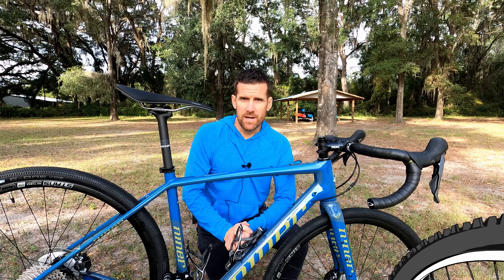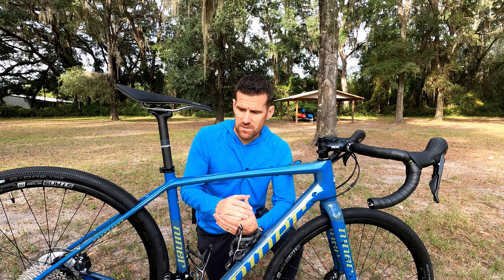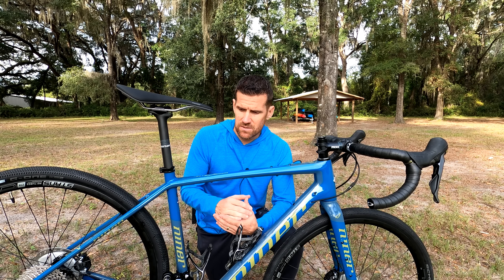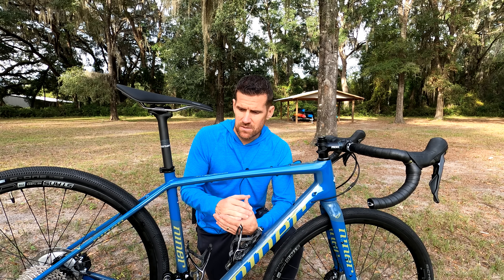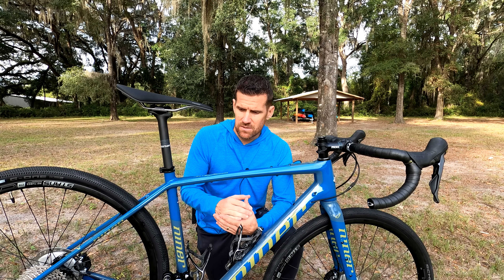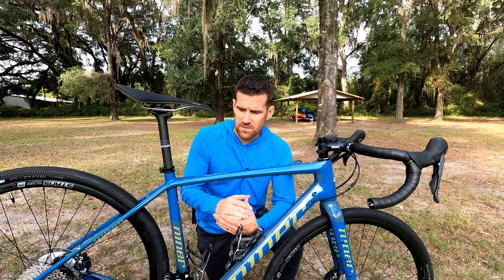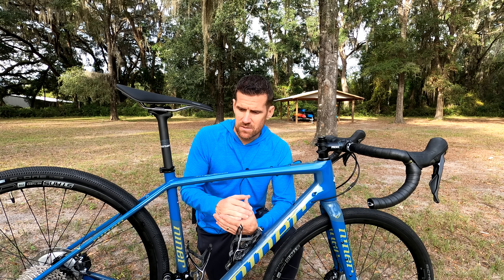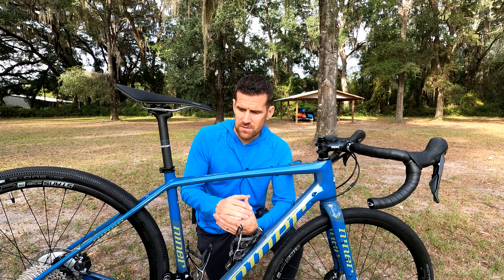Niner RLT9 RDO 4-Star First Look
Niner has redesigned their carbon gavel bike, the RLT9 RDO.  I this video I show the 4-star build (700c version) up close.